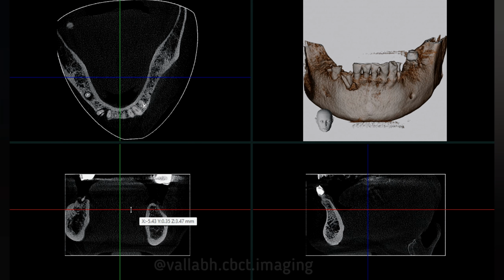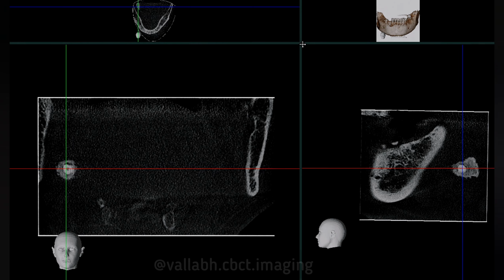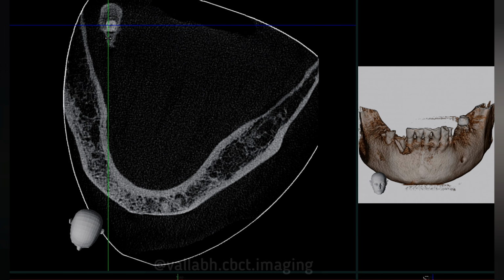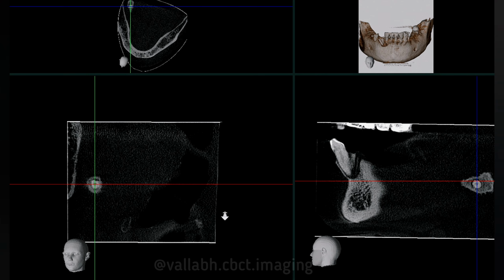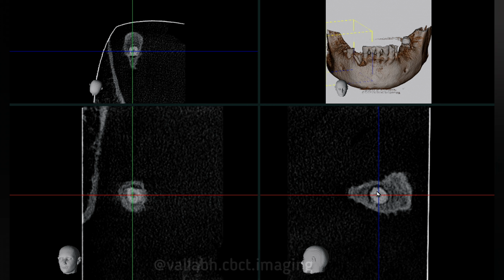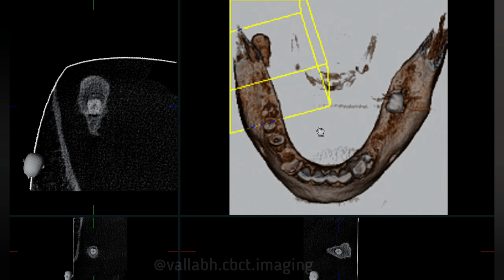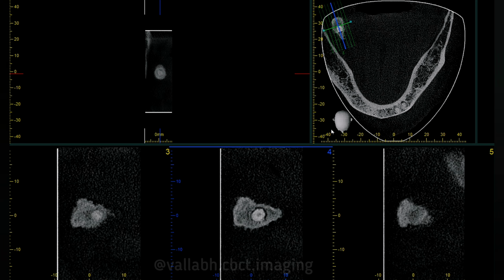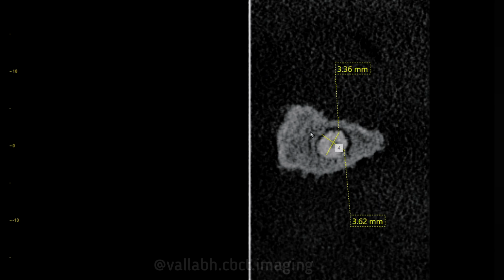SALIVARY GLAND STONE: CBCT CASE REPORT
A tooth like entity noted inside salivary gland stone.